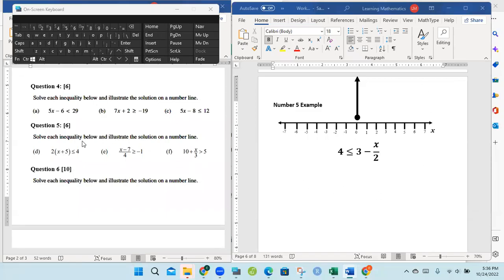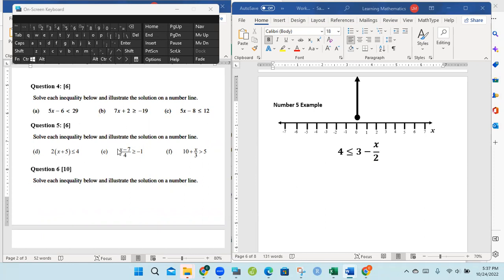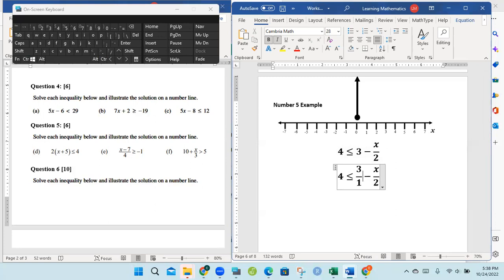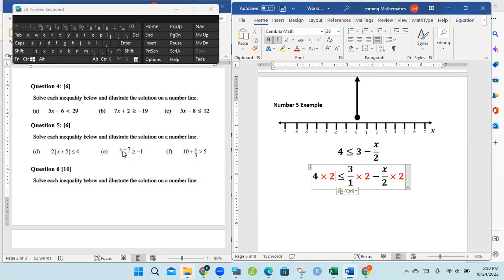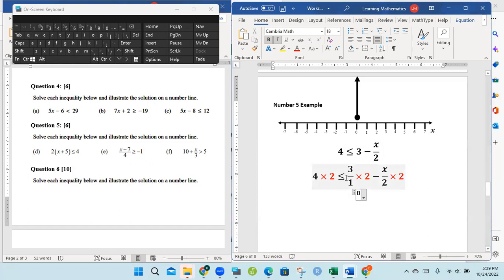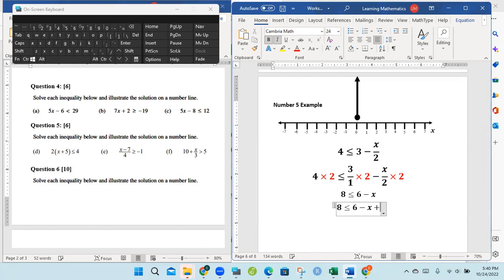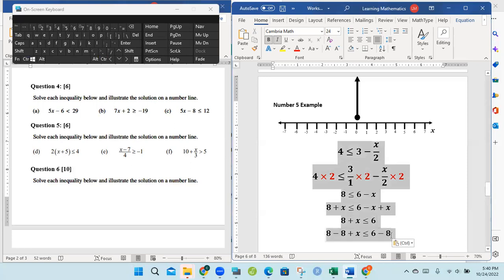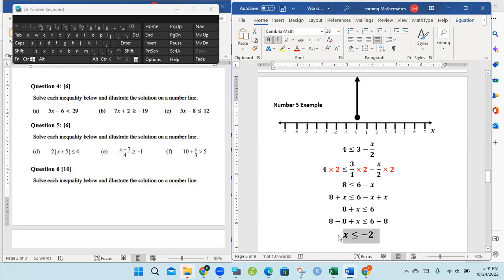A6 Question 5 Inequalities